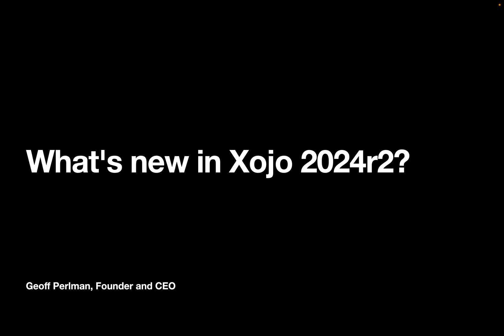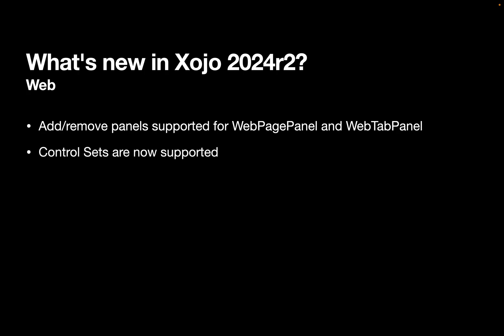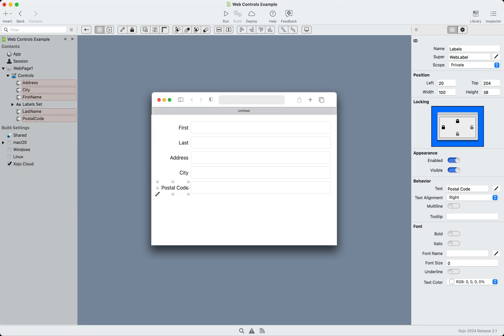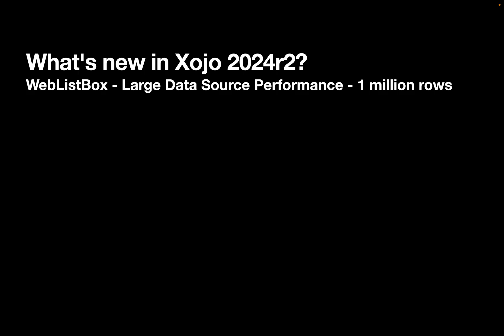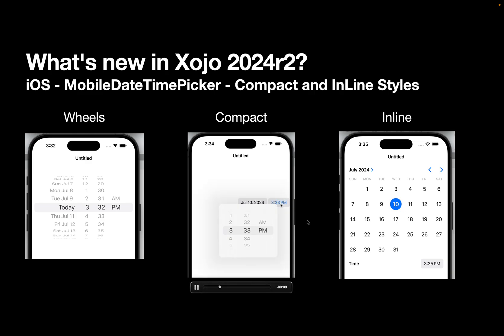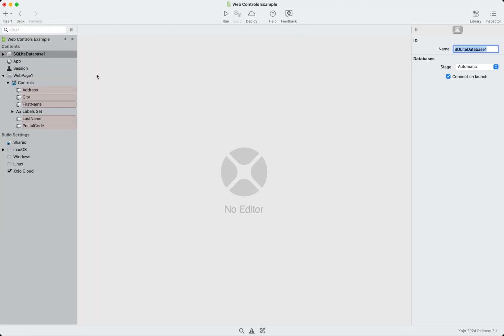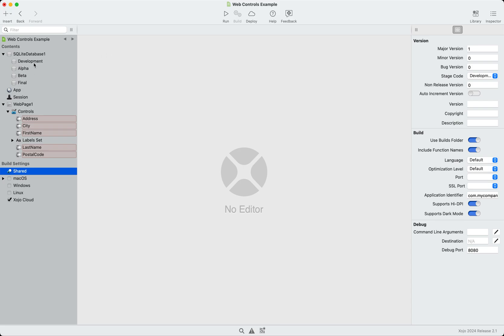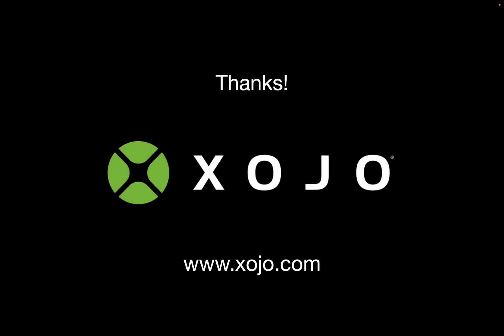New Features in Xojo 2024r2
This release adds a new Database Connection project items, Control Sets for web projects and support for Apple’s new iOS privacy manifest. Features include:

Database Connection project items for Desktop, Web and Console projects
Control Sets for Web projects
Support for the iOS privacy manifest
Add and remove panels from Web page and tab panels at runtime
Better performance when using WebListBox with large data sources
iOS MobileDateTimePicker supports Compact and Inline styles
String.CharacterCount returns the actual number of characters in a String
Database.AddRow has a new overload that returns the unique ID of the added row
Barcode Support on Linux
TCPSocket Support on Android
Added Graphics.LineCap, LineDash, LineDashOffset, LineJoin, Outline for Android
The complete list of improvements can be found in the Release Notes in the product download